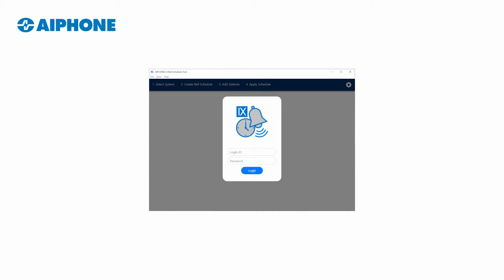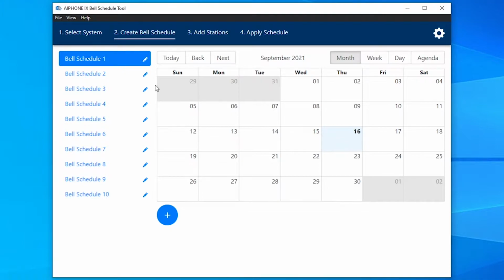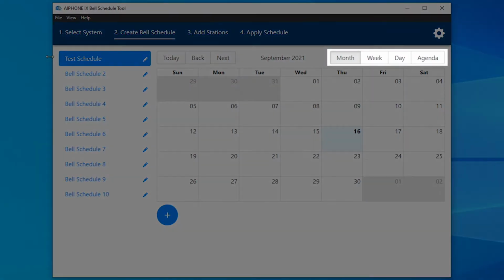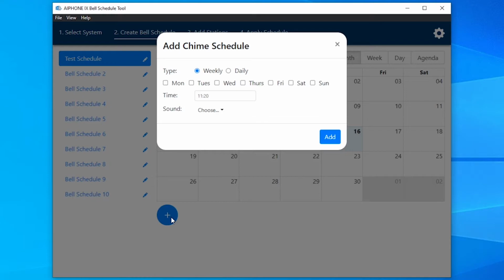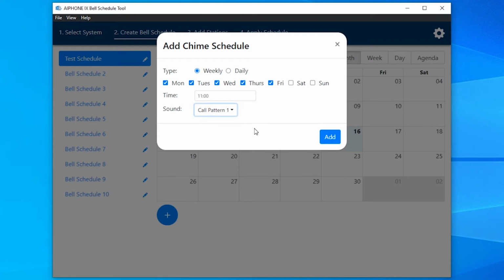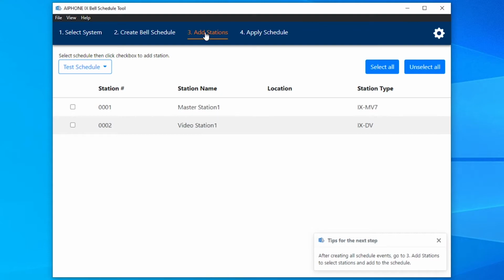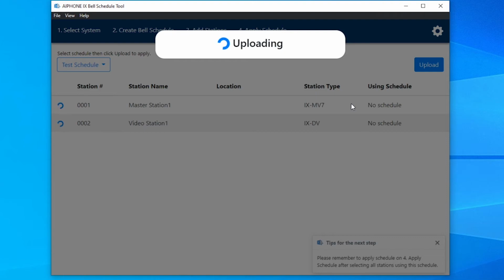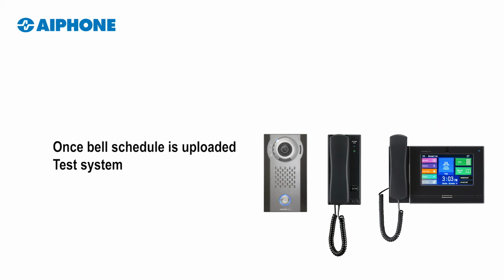How to Use Aiphone's IX Series Bell Schedule Tool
This video goes over how to use IX Series Bell Schedule Tool to generate bell schedules. It is software designed to aid in the creation and updating of batch bell schedules on an IX Series installation. Up to 10 different bell schedules can be created consisting of up to 50 weekly events and up to 50 daily events.

Learn more about the IX Series Peer-to-Peer IP Video Intercom with SIP Capability